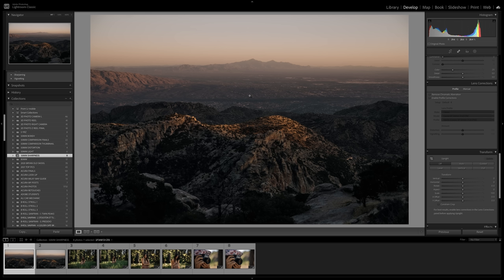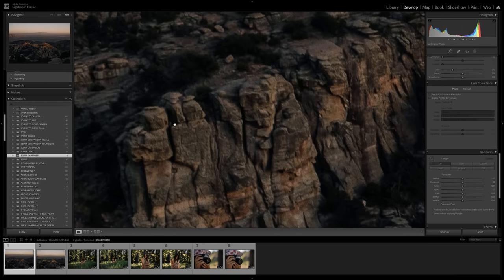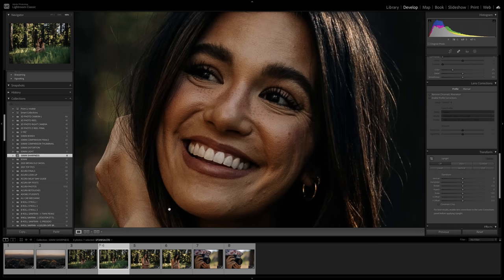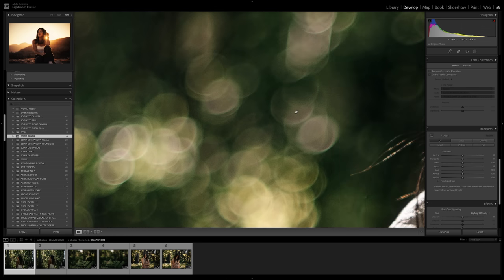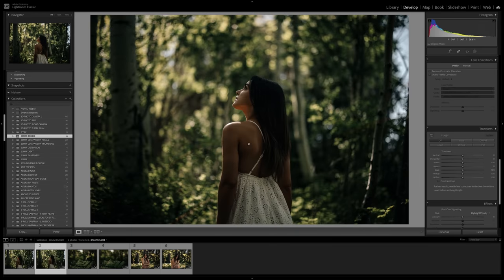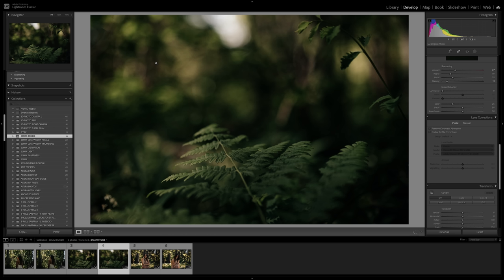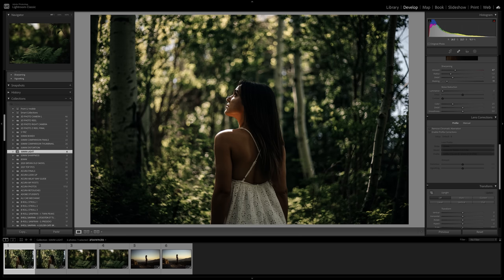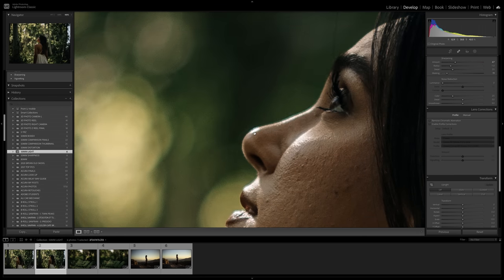$150 lens vs $2,300 lens - NIFTYFIFTY vs Canon RF 50mm 1.2 | an IN DEPTH lens comparison!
I'M GIVING THE NIFTY FIFTY AWAY TO ONE LUCKY PERSON! it's a brand new lens and i will pay for shipping to get this lens to the winner! here's all you have to do for your chance to win this lens:

1. Like this video
**this is open to US residents only

i'll be picking a winner on MONDAY, JULY 25th, 2022, good luck!

i decided to do the ULTIMATE 50mm lens comparison and see if the $150 Canon EF 50mm 1.8 lens (aka NIFTY FIFTY or PLASTIC FANTASTIC) can compete with the $2,300 Canon RF 50mm 1.2 lens. these results are actually PRETTY INCREDIBLE! can you tell the difference?!

LINKS TO THESE LENSES / ADAPTER:
Canon EF Mount 50mm 1.8
Canon EF - R Adapter
Canon RF Mount 50mm 1.2

Amazon Music

0:00 - intro
1:59 - lens giveaway [CLOSED]
2:23 - auto focus
3:59 - sharpness
7:08 - distortion
8:59 - bokeh
11:28 - light
16:08 - final thoughts

LINKS TO ALL MY GEAR:
cameras:
Canon R5
Canon 5D Mark IV
Canon 1DX Mark II

gimbal:
DJI Ronin-S

lenses:
Canon 24mm 1.4L Mark II
Canon 35mm 1.4L Mark II
Canon 85mm 1.4L
Canon 16-35mm 2.8L Mark III

lighting:
Aputure 120D Mark II
Aputure Light Dome II
NANLITE PavoTube 15C 2'

drone:
DJI Mavic Pro 2

iphone tripod:

mic for audio:
Sennheiser MKE 600
Diety S-Mic 2 Shotgun Microphone
Mic Stand

audio interface:
Universal Audio Apollo Twin Mark II

reference monitors and sub:
Yamaha HS8
Yamaha HS8 Subwoofer

room acoustic treatment:
Primacoustic Brodaway London 16 Room Kit